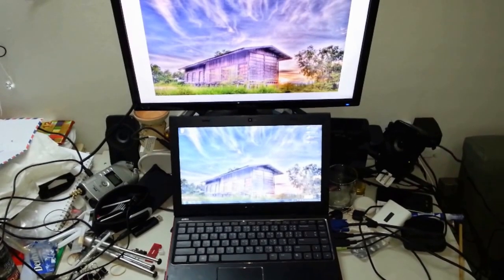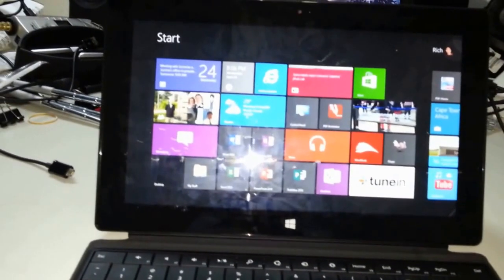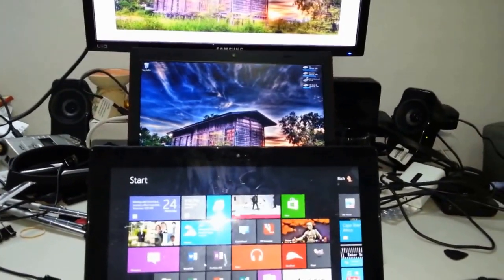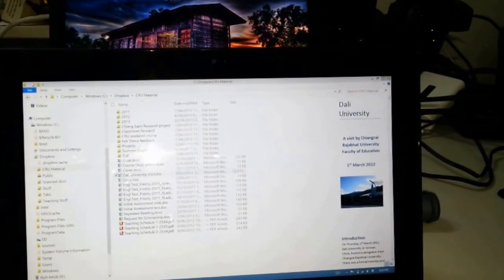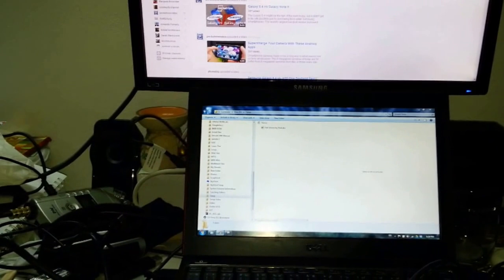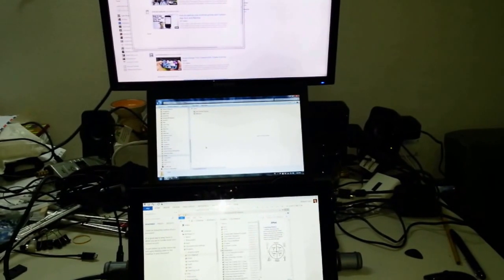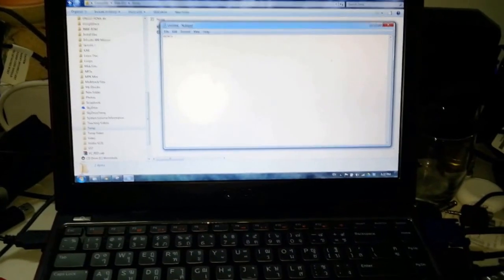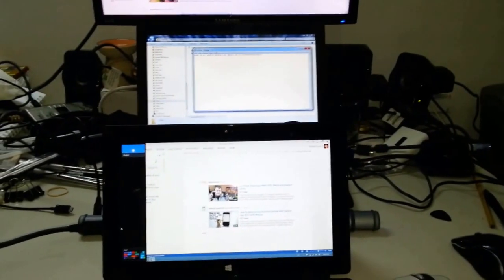JUD500 Wormhole technology connecting Surface Pro to laptop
A quick demo of the wormhole technology in the j5create JUD500.
I bought this mainly to use as a docking station for my Surface Pro. I wanted to make it easier to connect my external monitor, external HDD and speakers, plus get the additional USB ports.

After seeing what the wormhole technology can do, I've decided to leave the external monitor, HDD and speakers connected to the Dell laptop all the time and just use the Surface Pro to control the Dell, plus have the added benefit of being able  to copy and paste files and clipboard data between the two machines.

That way, when I can't be bothered connecting the SP, I still have a good setup with the laptop and I don't have to keep swapping things between the laptop and SP.
All of my media is on the laptop, so it's easier to leave that connected to the monitor for the times I just want to watch a movie or something and not actually do any work. :)

In hindsight, I probably could have saved some money (and desk space) by just getting a wormhole switch, instead of the docking station, but the extra USB ports are nice to have.

Apologies for the shaky video. I was trying to hold my phone and type/mouse at the same time... I'm apparently not ambidextrous :)